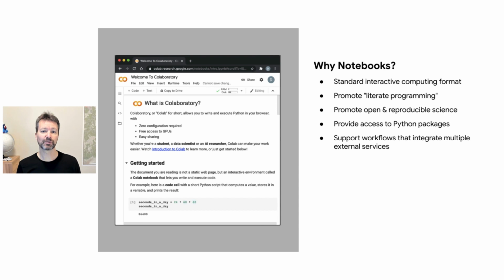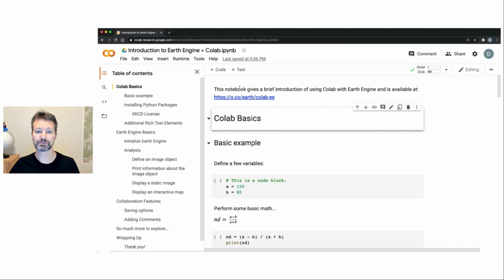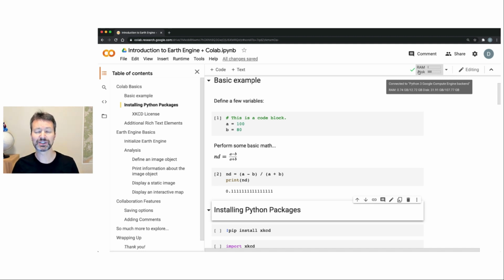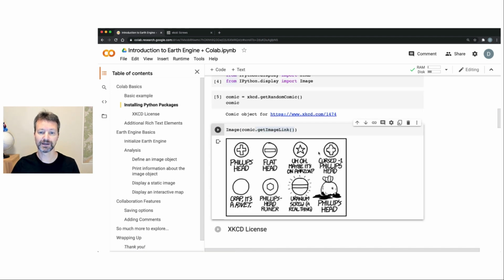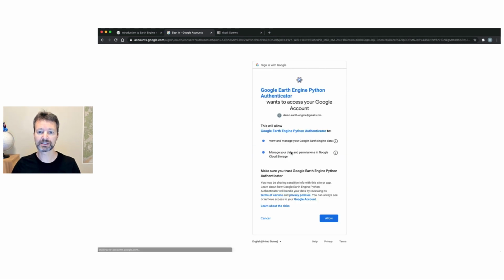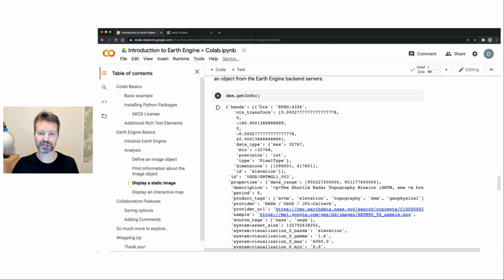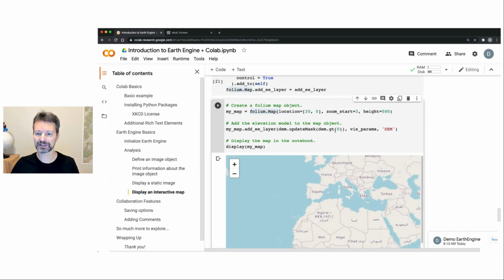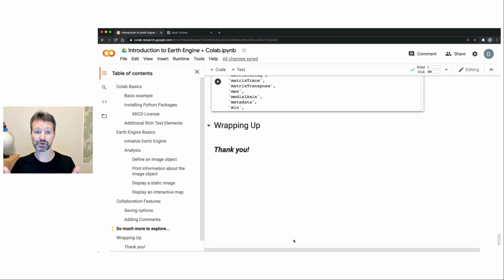Colab + Earth Engine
Colab is a web-based service for working with computational notebooks, based on the Jupyter project's open standards. Tyler Erickson gives an introduction to Colab notebooks and how they can be used to work with Earth Engine via the Python client library.